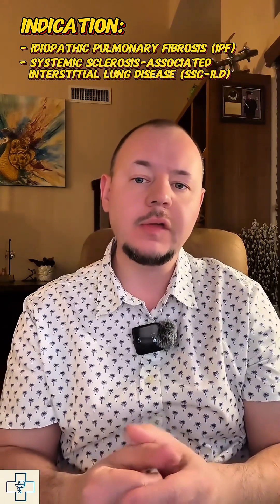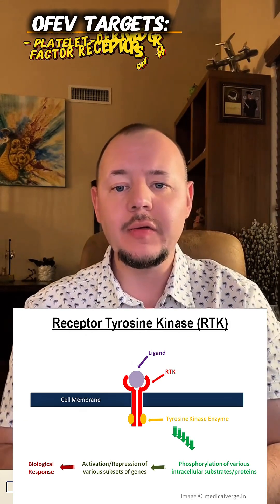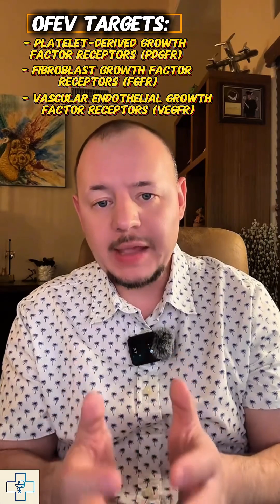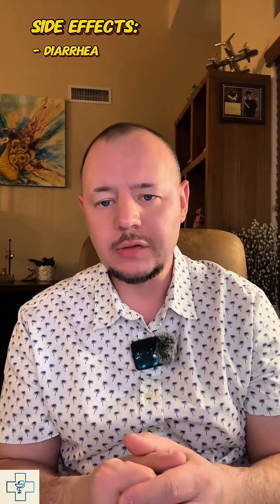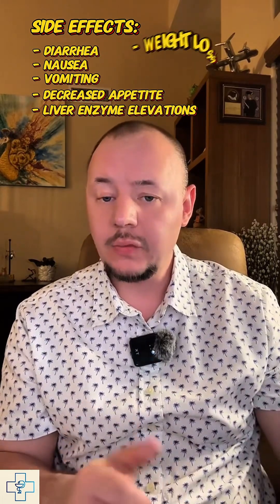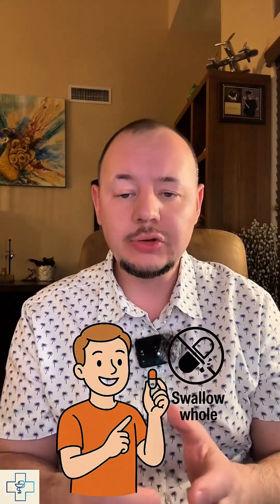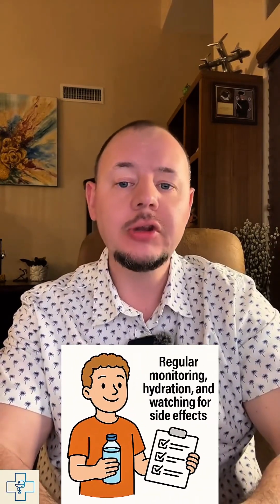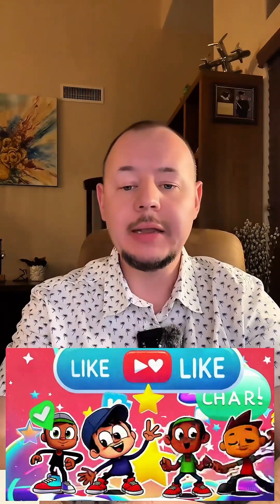Not a Cure, But a Lifeline — What Ofev Does for Your Lungs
Ofev (nintedanib) is a medication used to slow lung scarring in conditions like idiopathic pulmonary fibrosis. In this short video, we break down how it works, why it’s taken with food, and the importance of liver monitoring. If you or a loved one is on Ofev, here’s what you need to know in under a minute!